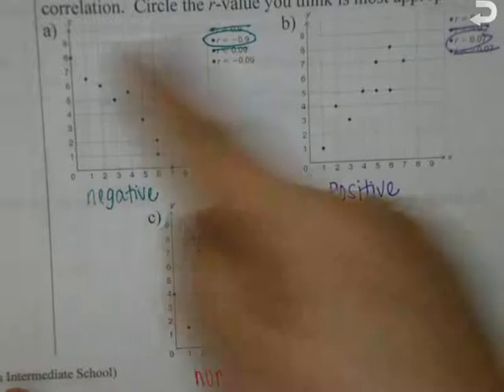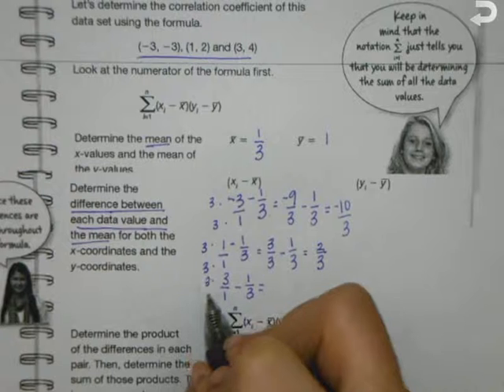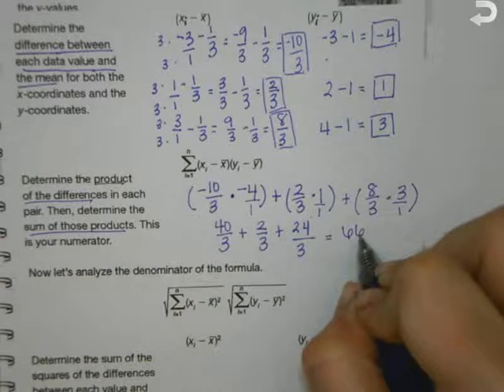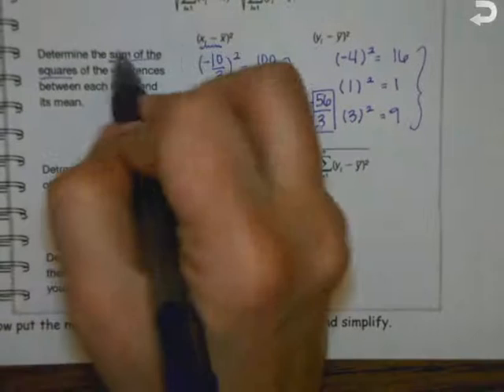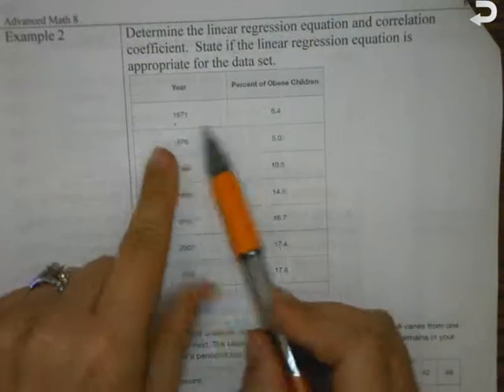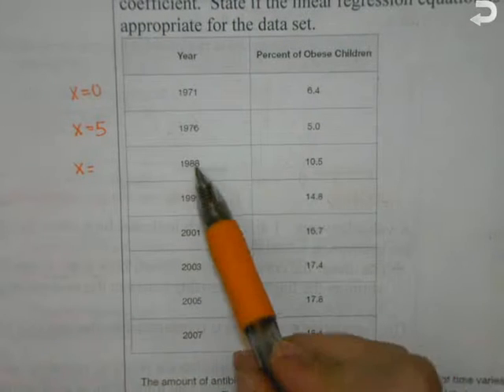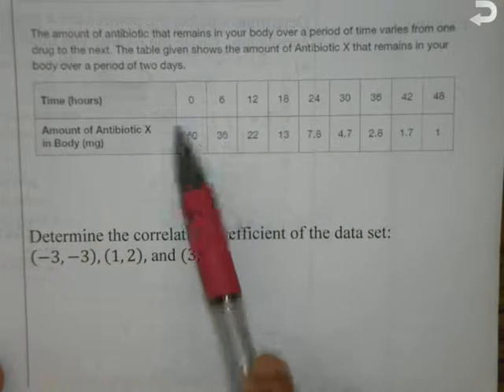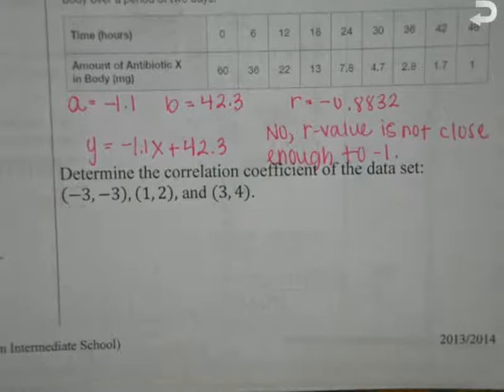AM8 9 2B Notes